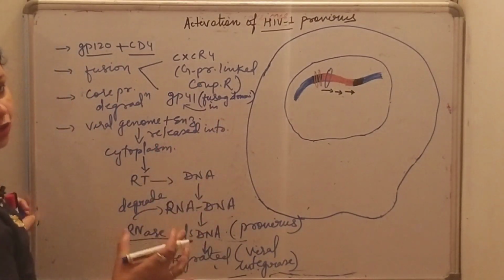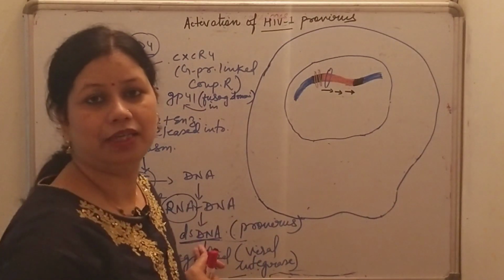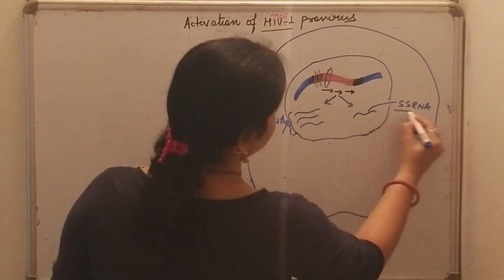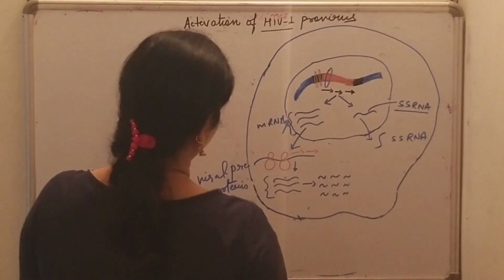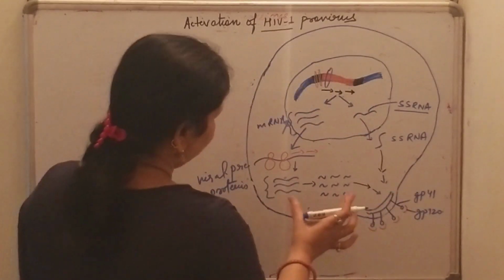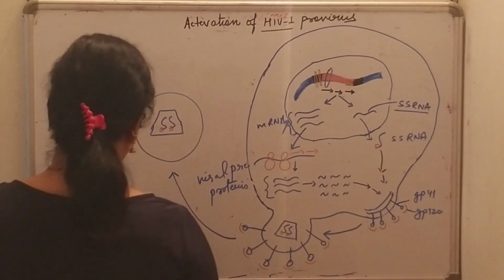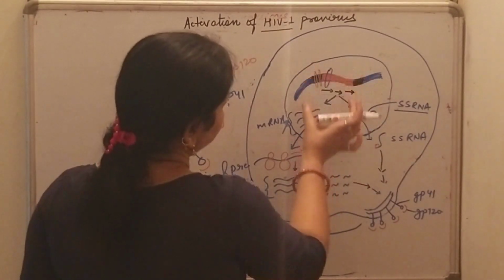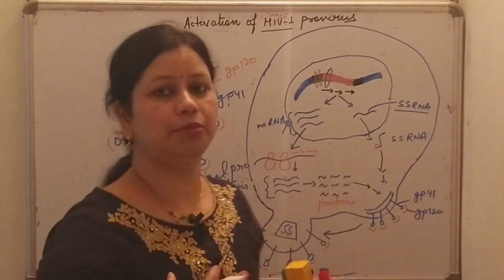Activation of HIV-1 provirus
Provirus is integrated into the genome  of host cell and is replicated along with the host cell DNA.When the provirus is expressed to form new viriond,the cell lyses.Provirus may remein latent untill the events in theinfected host cell trigger its activationor some regulation process starts the expression process.This video explains step by step activation process of provirus HIV-1,so please watch this video and if you like it, please subscribe my channel.